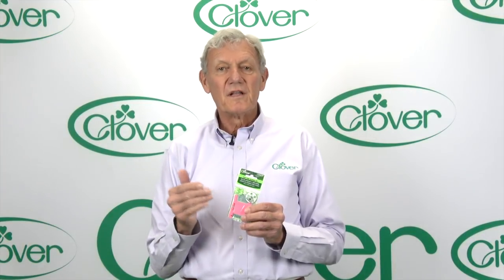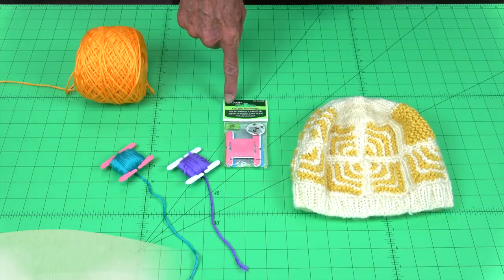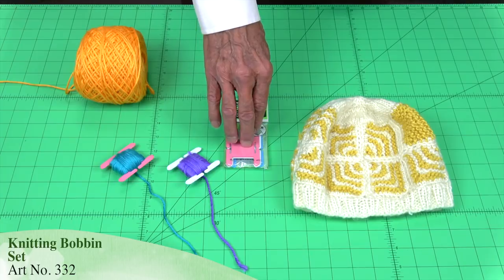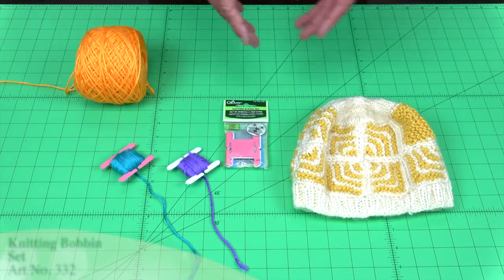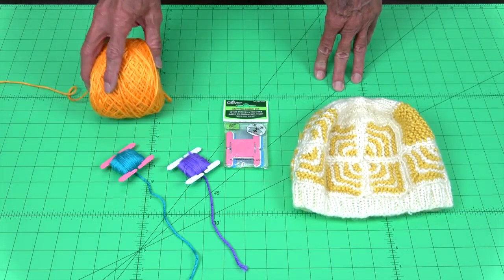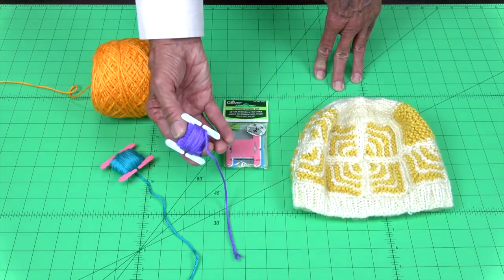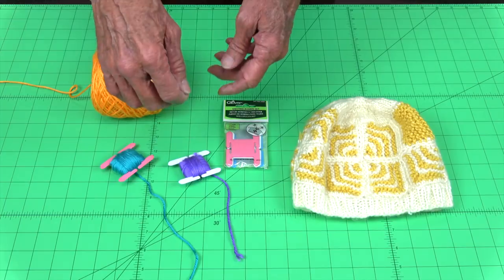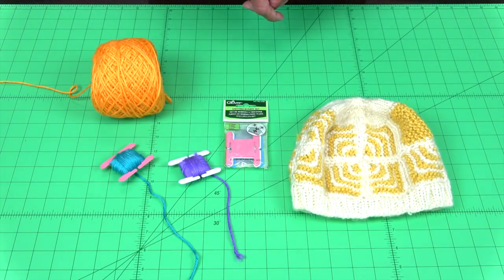Tool School: Knitting Bobbin Set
Watch Tool School for an overview of the Knitting Bobbin Set.

Product Featured:
Knitting Bobbin Set (Art. No 332)